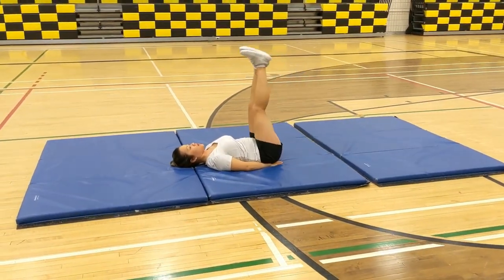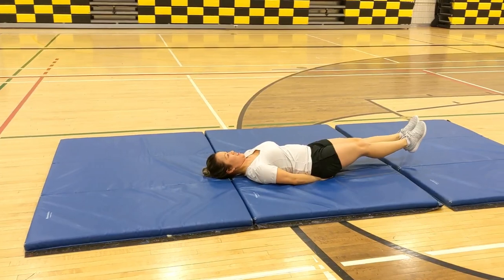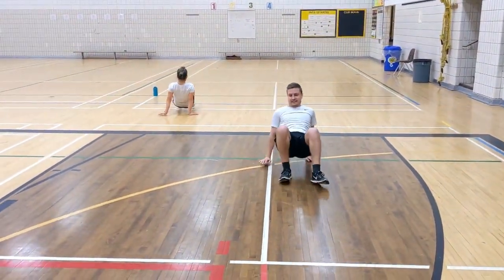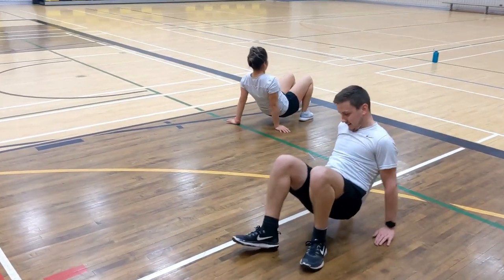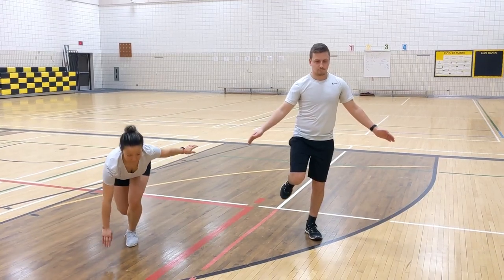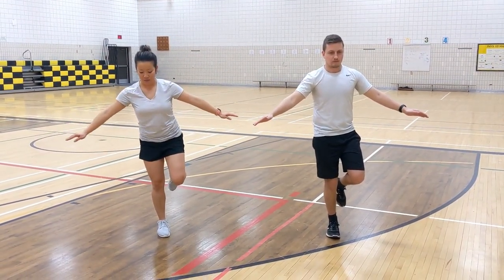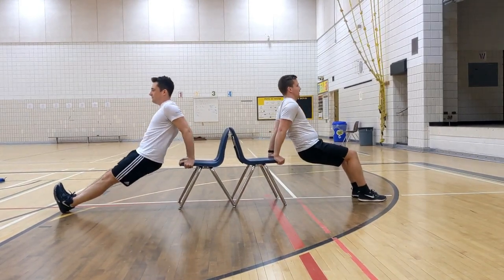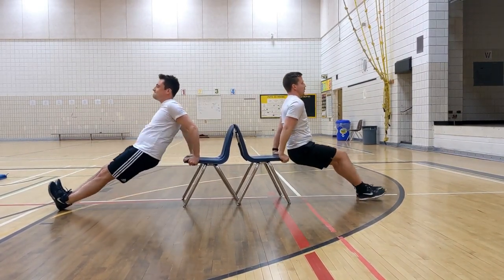BW Phys Ed Workout #4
Phys Ed Workout for Thursday, March 26th. Hosted by Mr. Hunter, Ms. Chin and Mr. Mozdzen. BernItOut Workout !